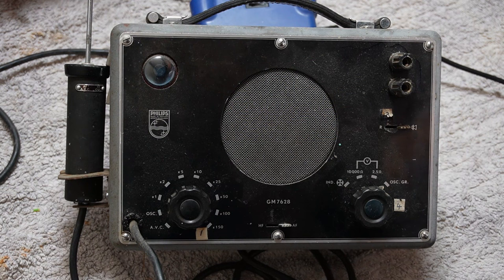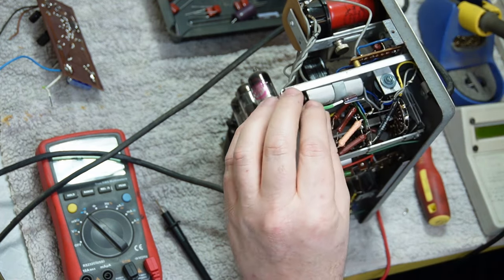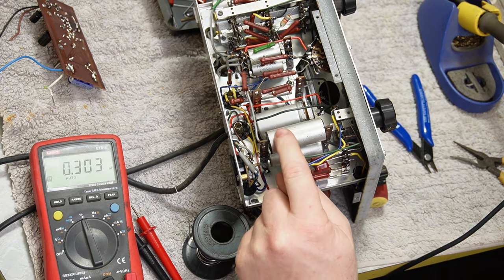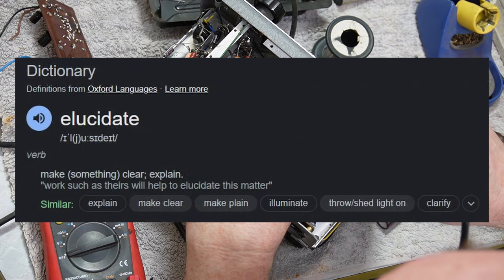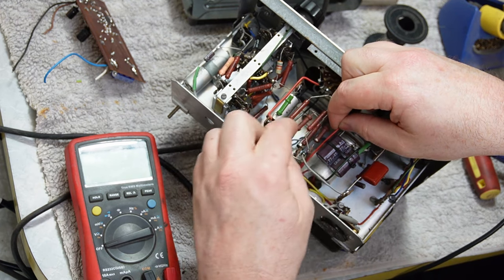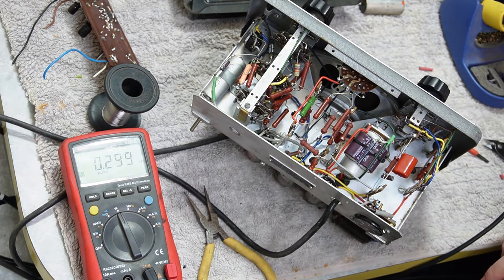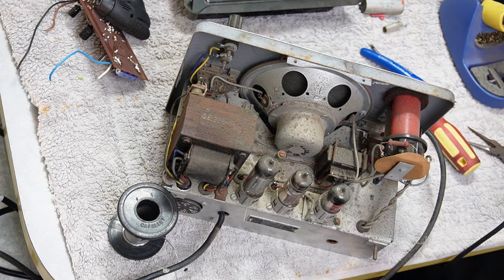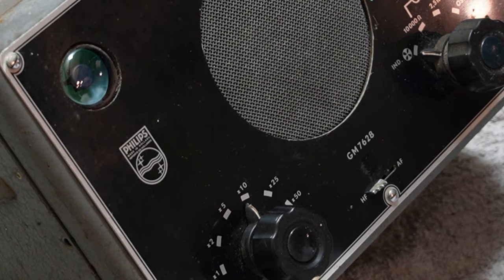Philips Gm7628 Signal Tracer Repair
Long time no see!  This is a deep dive video, with very little cut out—it's almost in real time from start to finish, replacing all the capacitors and giving it a general clean-up, so I can use it to work on something I actually need to work on!... Complete with stories, commentary and my thought process as I go through it all.  It's not going to be for everyone—it's a very long video—but it may be useful to someone working on one of these, or just us weirdos that like long rambling videos! 😁

 - was run by Gary Schneider, now under new ownership - Barry H Bennett